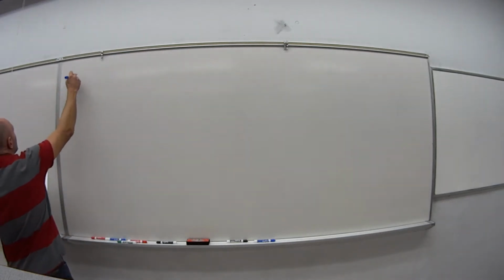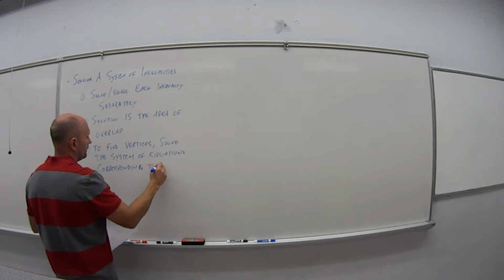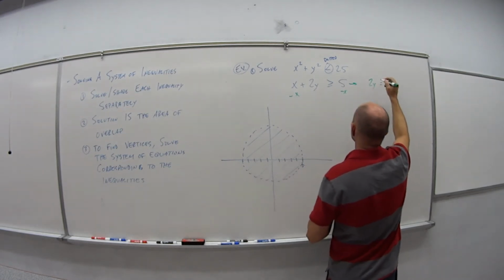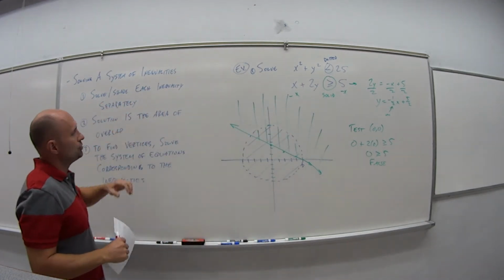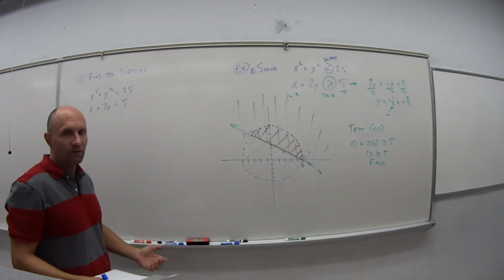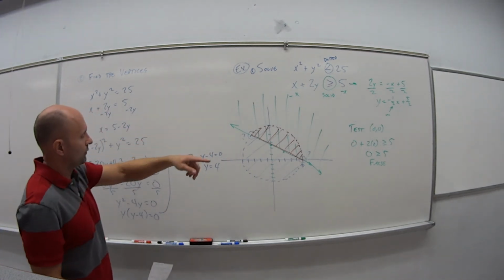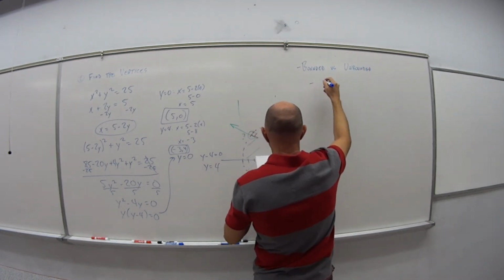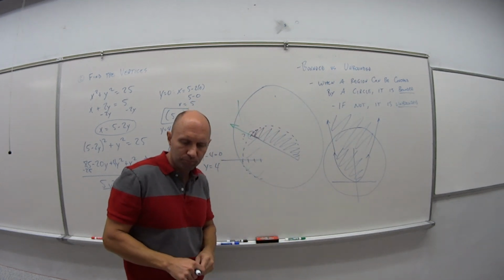10.9.2.2 Solving Systems of Inequalities